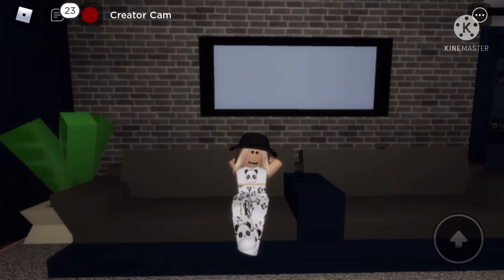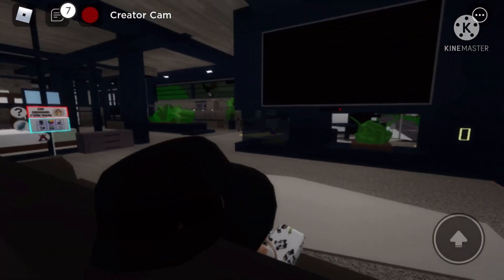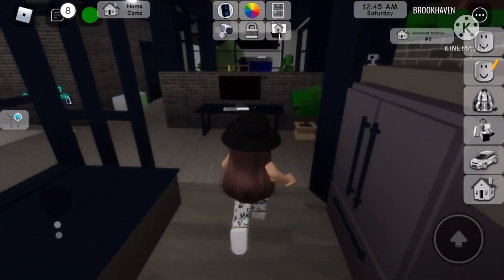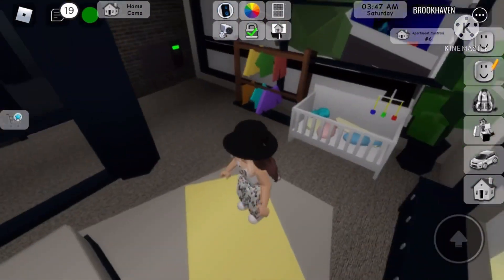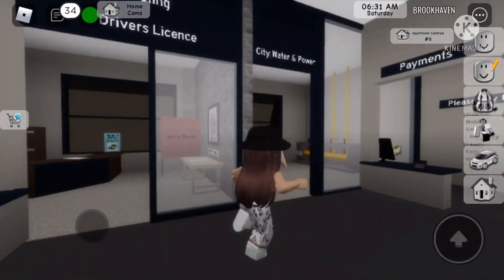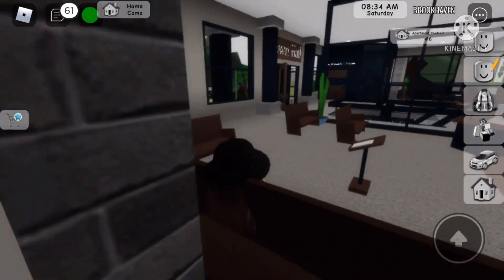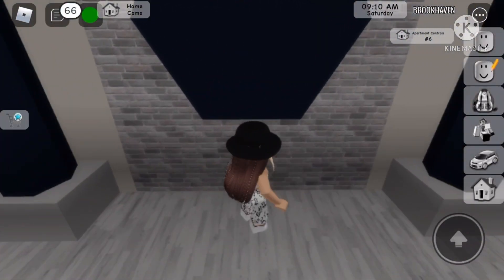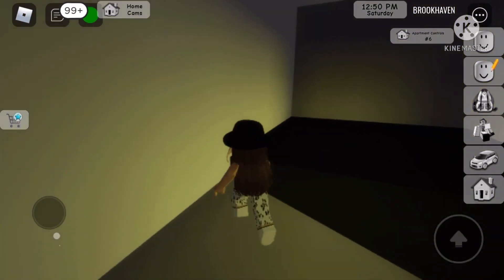MY APARTMENT TOUR!|BrookHaven New Updates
Today i played Roblox BrookHaven!

I showed you my apartment complex! And things you can do to change it.

And i also showed some of the newest updates featuring: Town Hall, Drivers licence, paranormal activity, FBI, Tax collector, Payments, Court, Mayors office, city water and power, voting, witness protection program & also a secret place!

And the Law Office. And new role-play gear.

Game played: BrookHaven RP
Editing: KineMaster
Recorded: 18.2.22